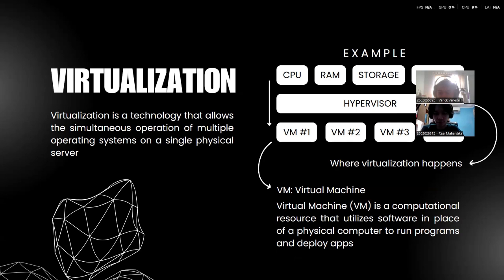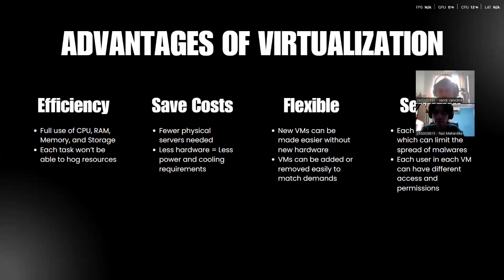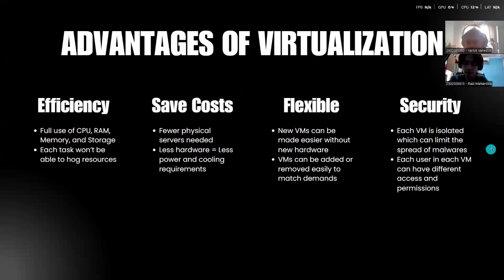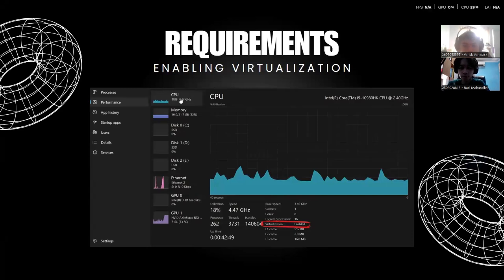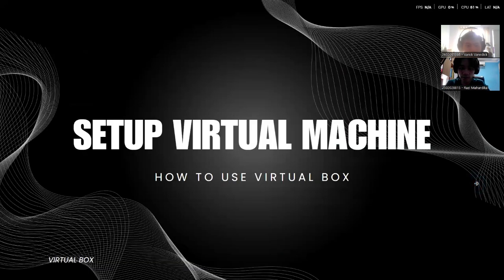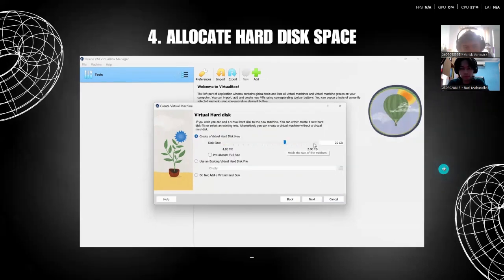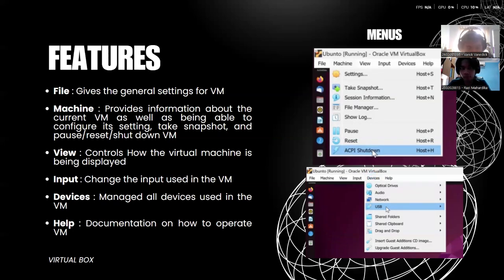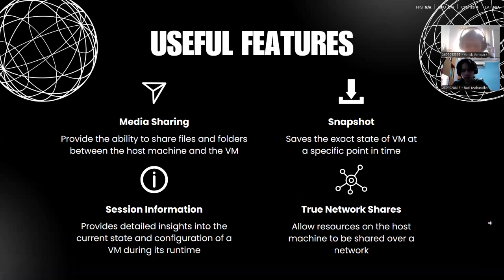LB09 - VirtualBox Tutorial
Group:
1. M Razi Mahardika - 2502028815
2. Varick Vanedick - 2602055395